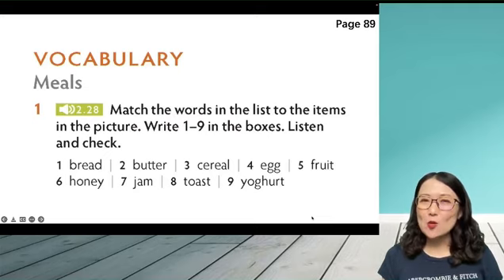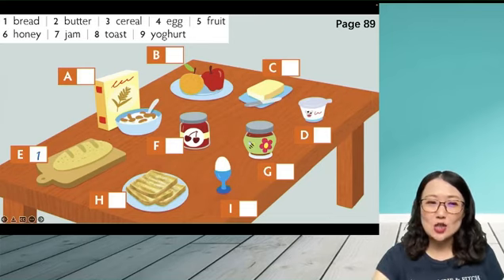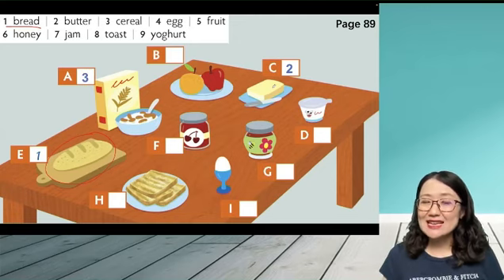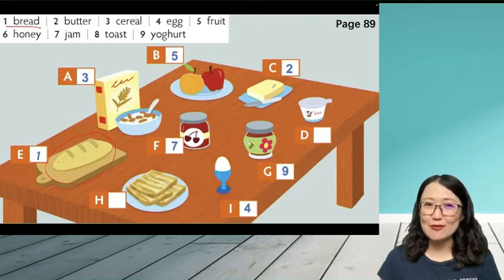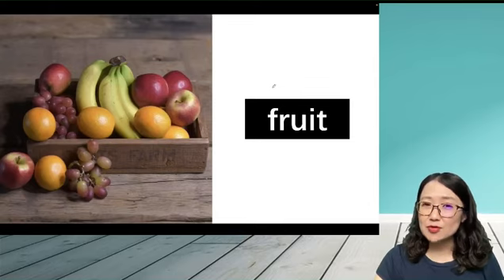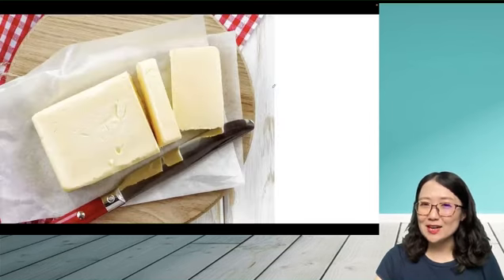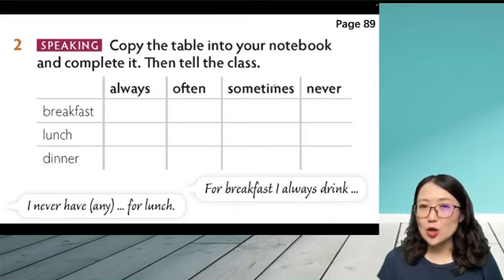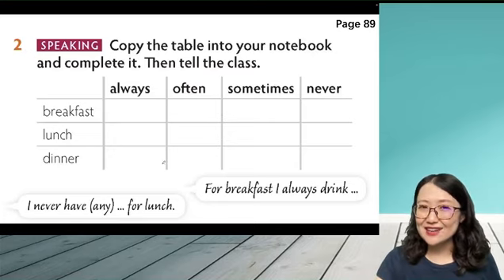娃姐英语 THINK STARTER 103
娃姐火爆英文 第二階段 Think Starter